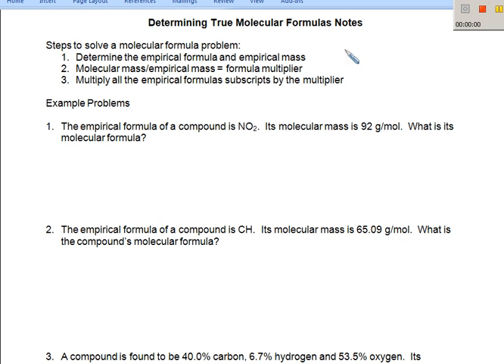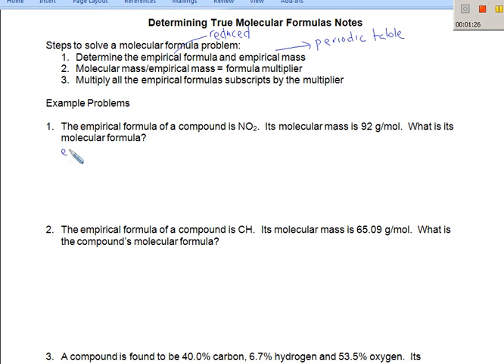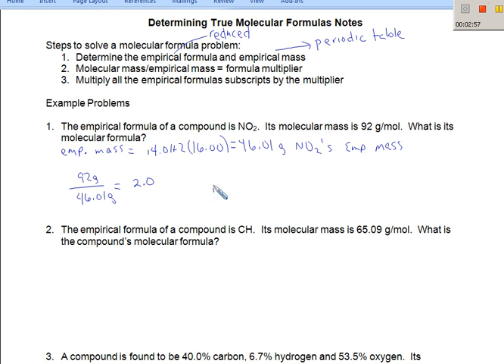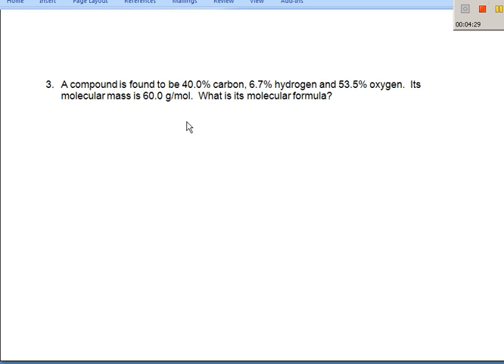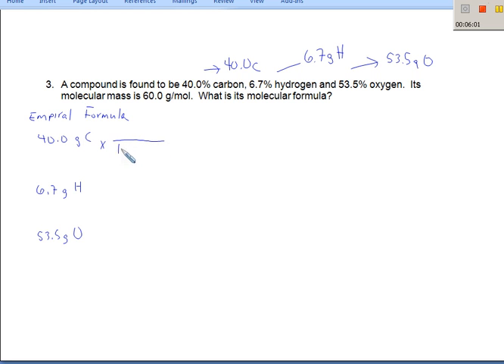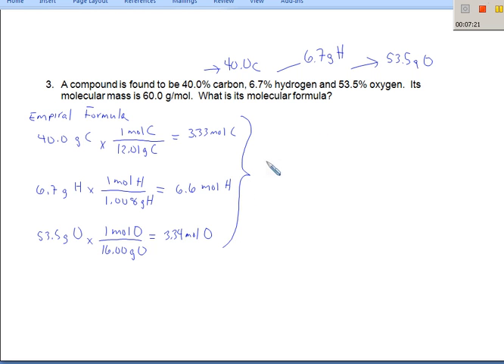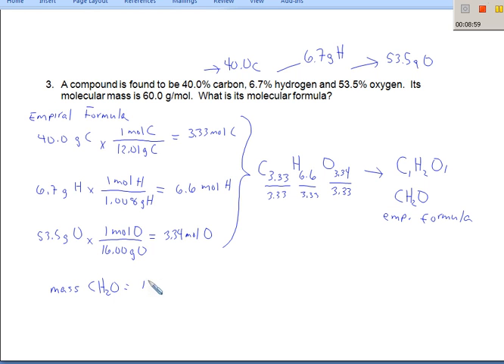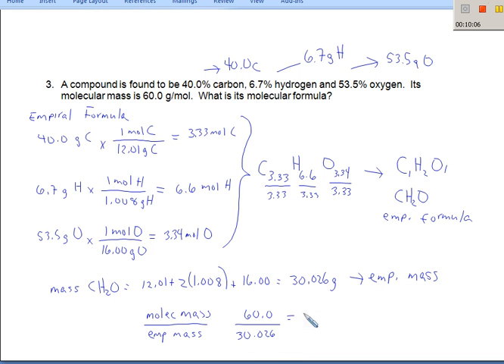Determining Molecular Formulas from experimental composition data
Determining Molecular formulas from empirical formulas and molar mass. Determining molecular formulas from molar mass and percent composition data.